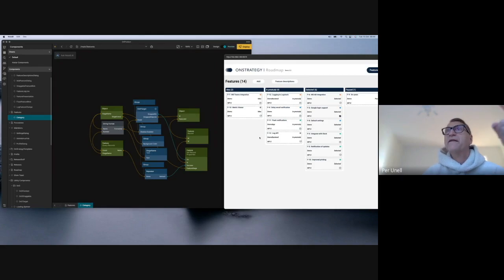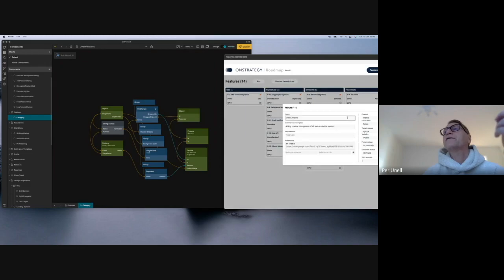Noodl interview #1 - Drag and drop prefab with Per Unell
In this interview, Per Unell (LinkedIn kindly offers to share his kanban style drag and drop system and talk me through how it works.

We also chat about Noodl self-hosting and the advantages of using Noodl as the flexible linchpin of a modern self-hosted tech stack.